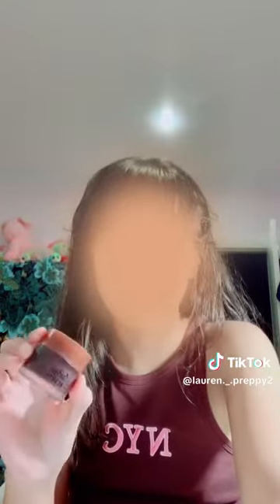Lauren Preppy Video (Shorts)